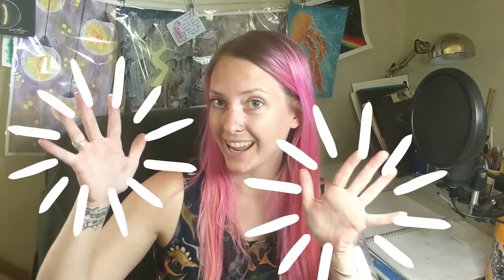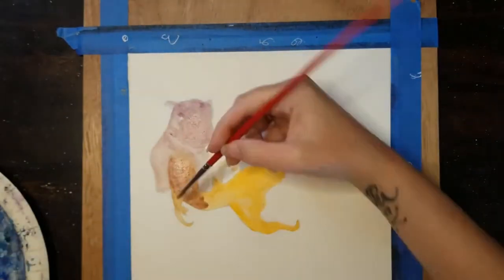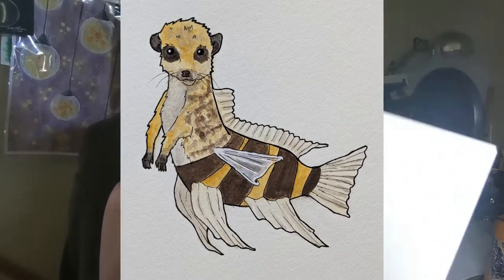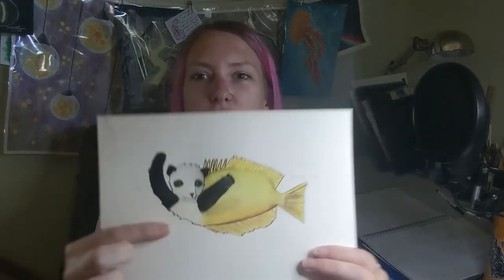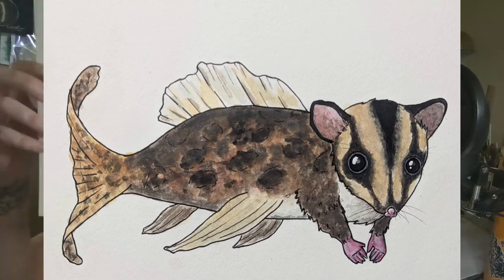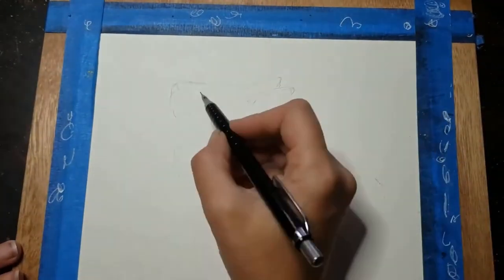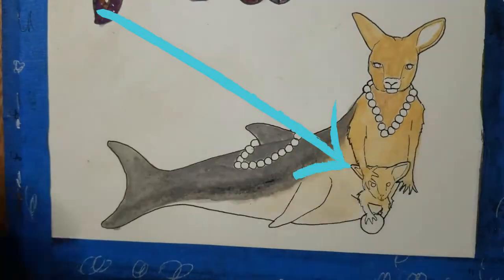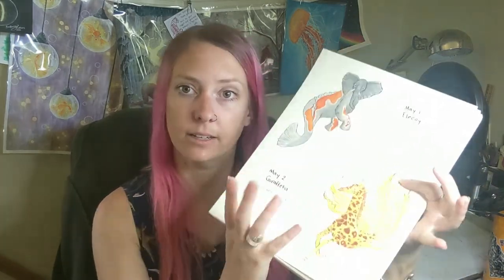Mermay 2021 Animal mash up tour / Paint and chat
Join me in my behind the scenes on each of my Mermay creatures! I'll let you know what went right, and what went. terribly wrong.

I know this video is a little bit longer than some of my others but I hope you'll enjoy listening to my commentary about each of these strange creatures I created this last month. I'll let you know what I was thinking when I came up with each of the land/sea combos, and I'll share my true thoughts on each animal.

Thank you so much for taking your time to watch my video! I hope you enjoyed it!

Materials used
140lb watercolor paper
HIMI gouache
Arteza gouache
.005-.05 fine liners black
Uni-Ball Signo white

Reference(s) used
Elecoy: